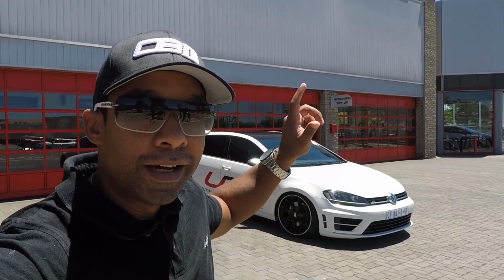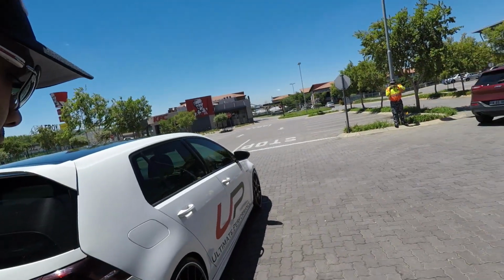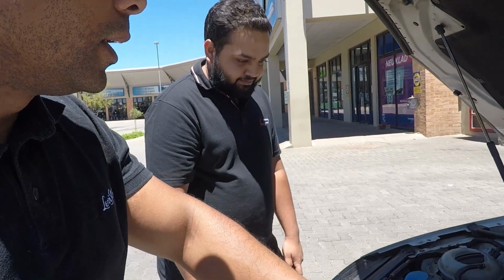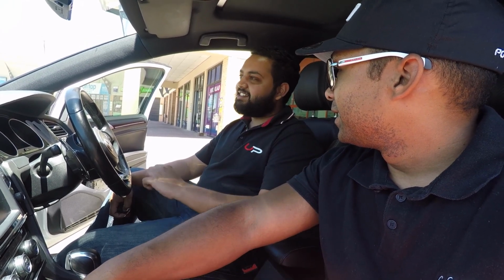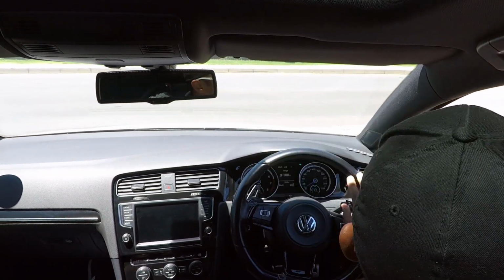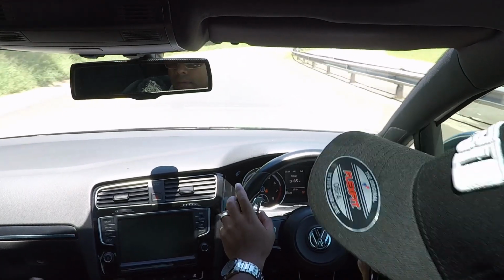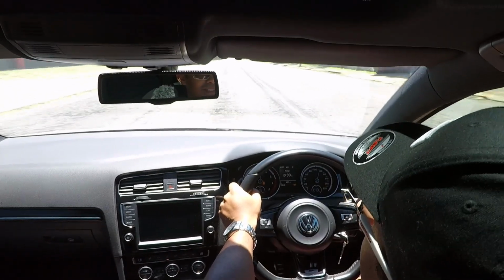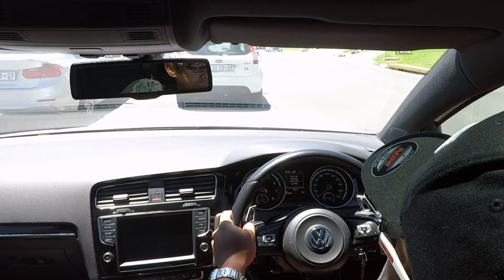Stage 3 VW Golf 7R Ultimate Performance tuned - What's the Drive, Launch, Sound & Acceleration like?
Thanks for stopping by my channel. In this vid I feature an awesome Stage 3 Golf 7 R (MK7 Golf R) that’s been built by Ultimate Performance in South Africa. This Golf 7R is running a Stage 3 Ultimate Performance Tune with Turbo Technics V5 bolt-on turbo, full turbo back 76mm exhaust, 100mm BMC cone air filter, silicone charge pipes, Ultimate Performance cooler and a water-meth kit. Exterior mods include oetinger spolier, BBS CH R rims (20 inch) and upgraded exhaust tips.

We have a brief discussion about mod list, start up the car to hear the exhaust note and then it’s time to hop into the driver’s seat and get a feel for what it’s like to drive the car.

Soundfx:
    Mouse click (by THE_bizniss)